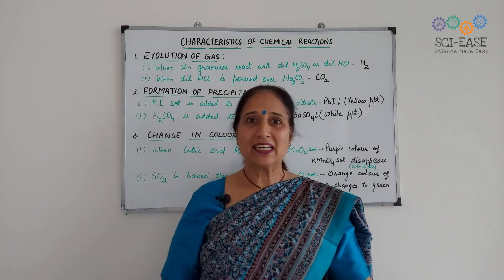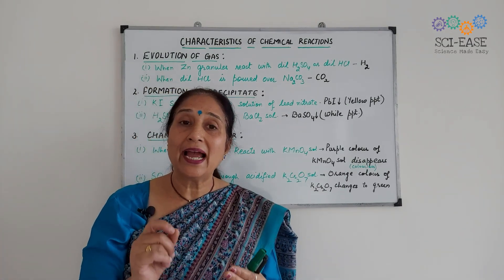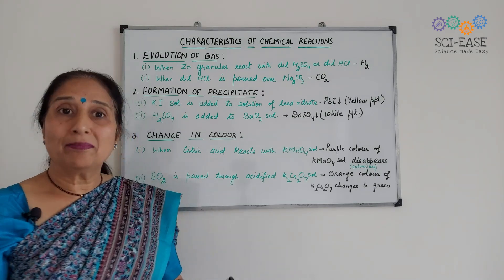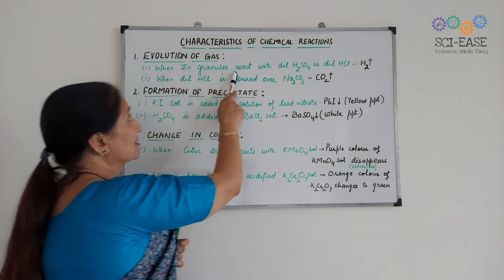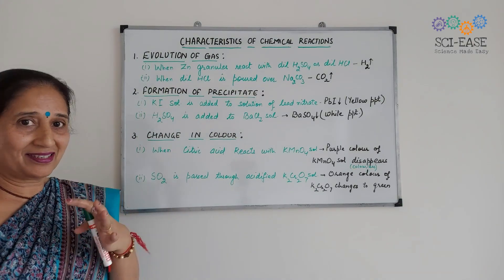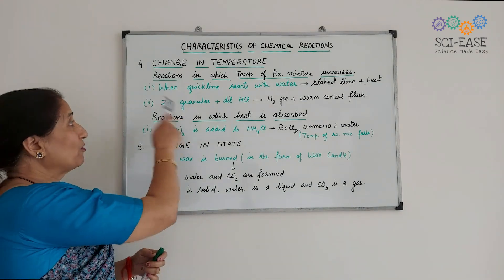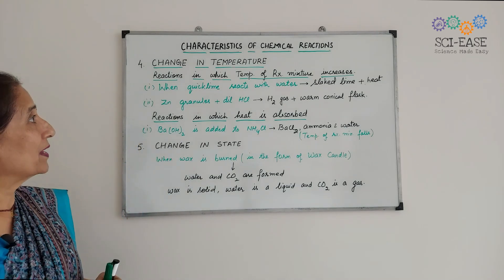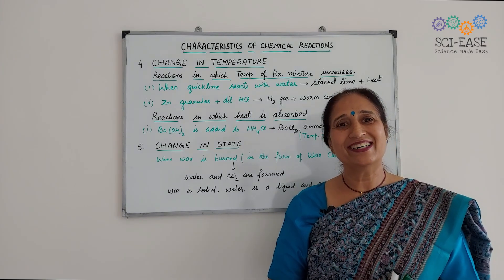Chemical Reactions & Equations | Chemistry | Characteristics of chemical reaction (3/10)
The video explains in detail the characteristics of chemical reaction as part of the Class X  CBSE chapter "Chemical Reactions & Equations".